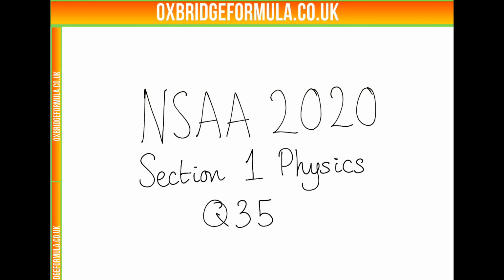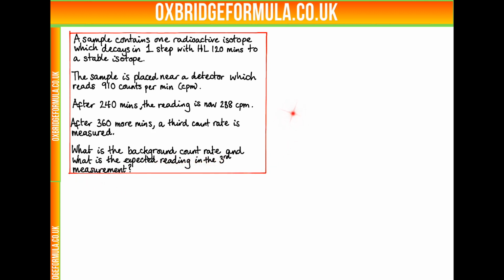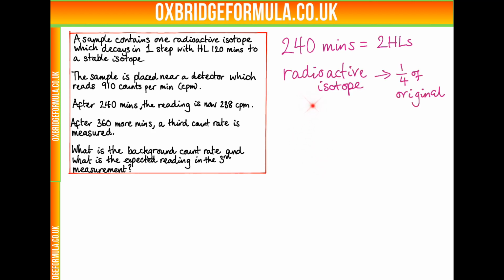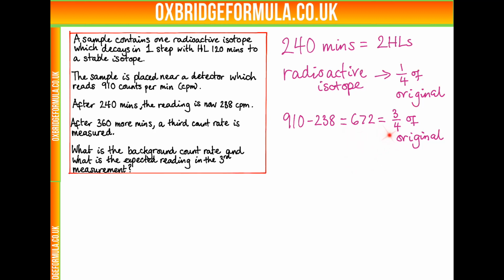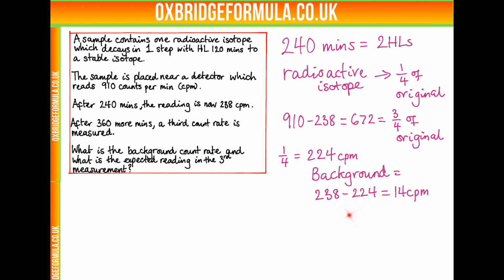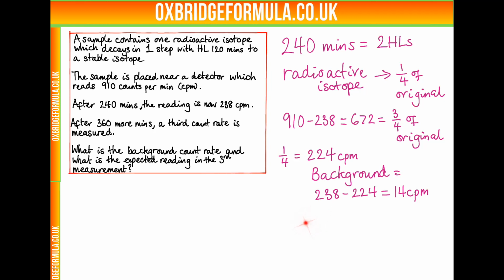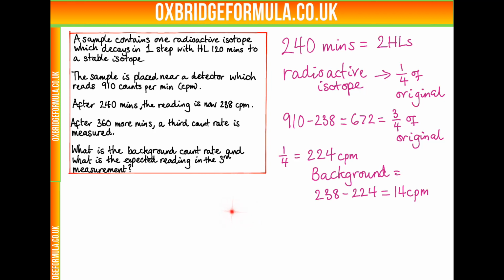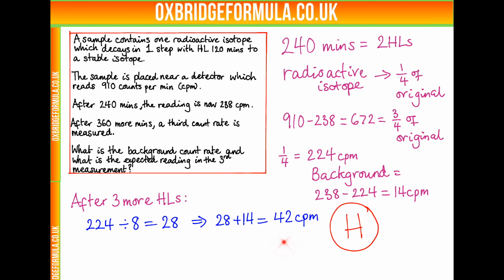NSAA 2020 Section 1 - Q35.mov - Worked Solution